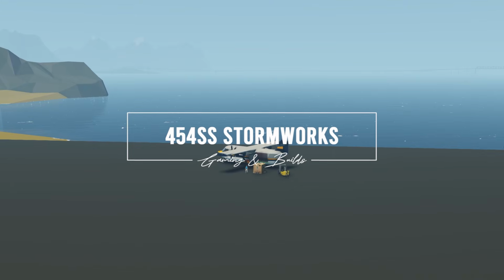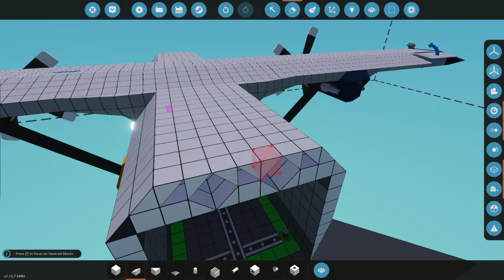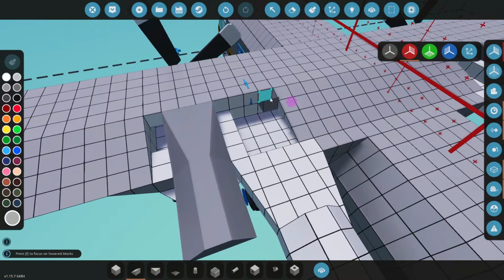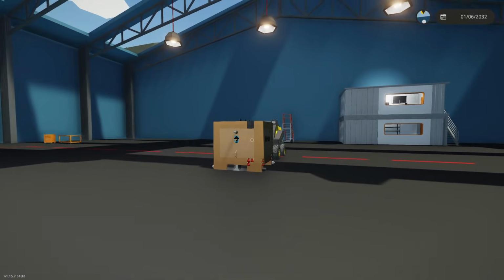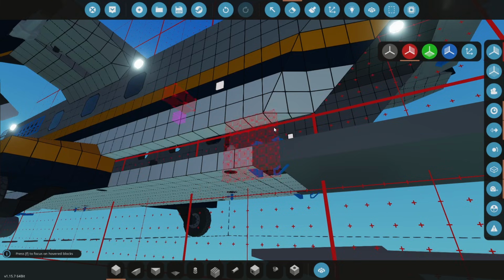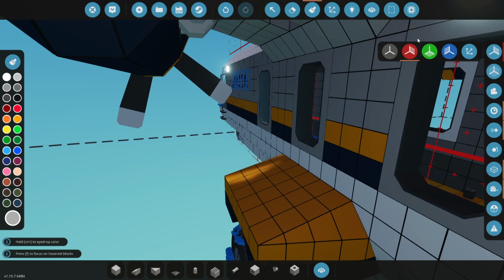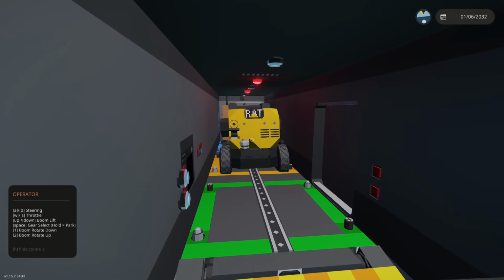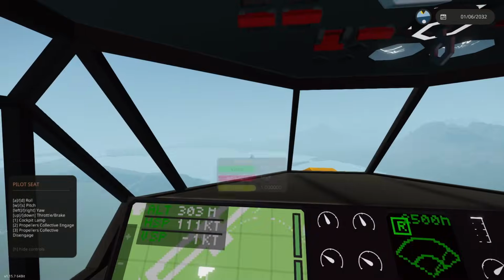Transforming my Plane into a Twin-Boom Cargo Hauler in Stormworks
In this video, 454ss updates his newest plane into a twin-boom configuration, allowing easy loading of containers and small vehicles!

*MODS*

*LINKS*

*MY SPECS*

Motherboard: MSI Pro Z90-S
Processor: Intel Core i7 13700K
Graphics: ASUS NVIDIA GeForce RTX 3060 Ti
Memory: 2 x G.SKILL RJS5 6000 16GB
Cooling: Noctua NH-D12L, 3 x Noctua NF-P12